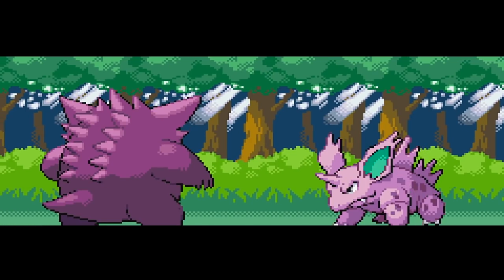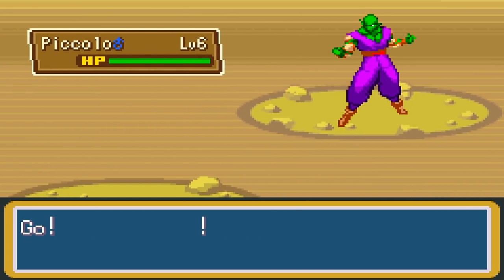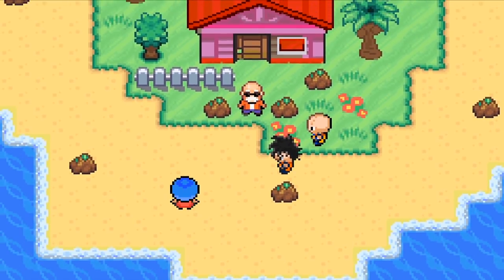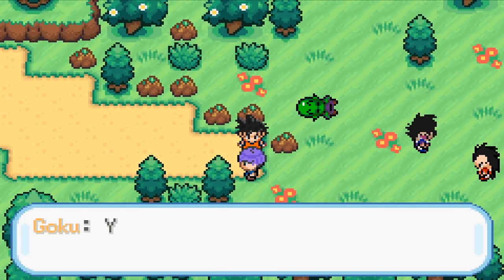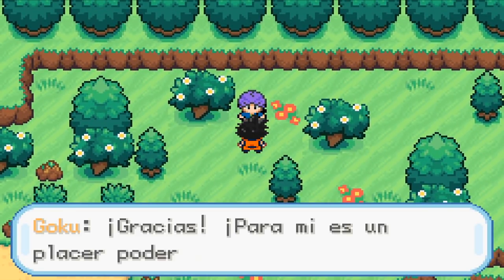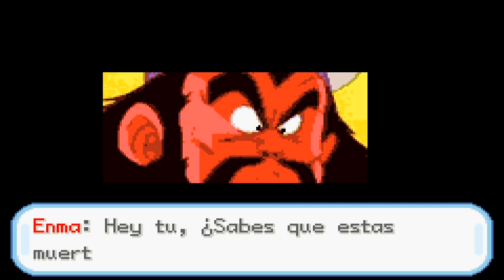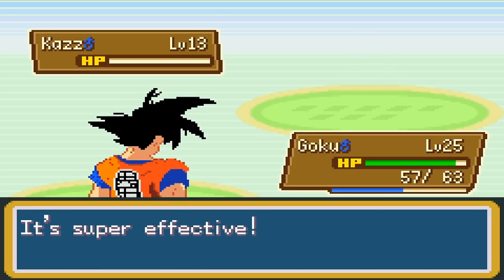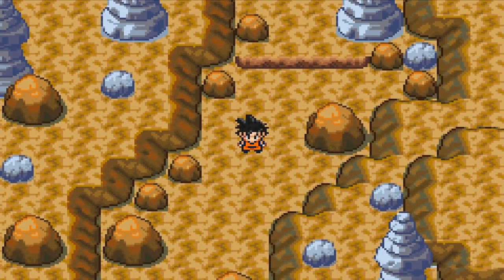Dragon Ball Z Kakarot Pokemon DLC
Dragon Ball Z Legend Of Kakarot Pokemon DLC

If anybody is interested in supporting the channel financially, here are some ways to do so;